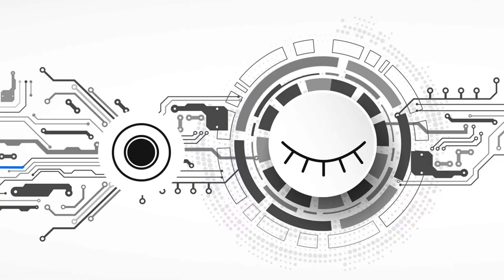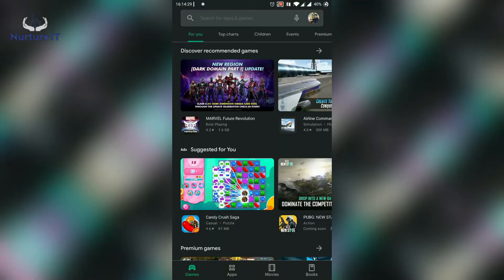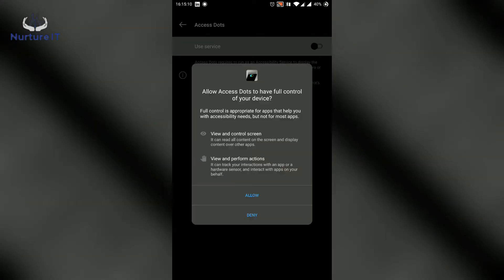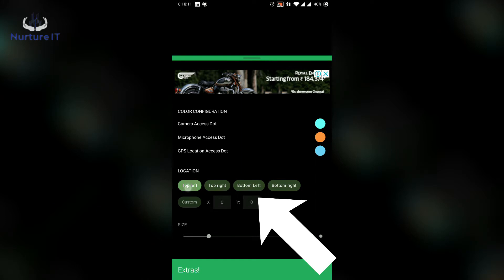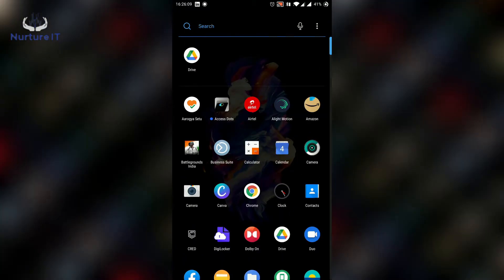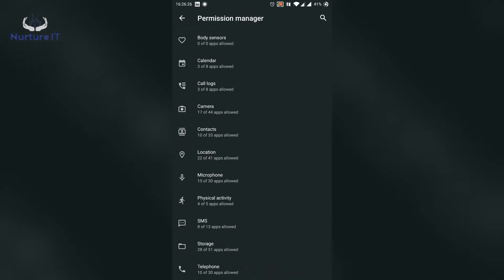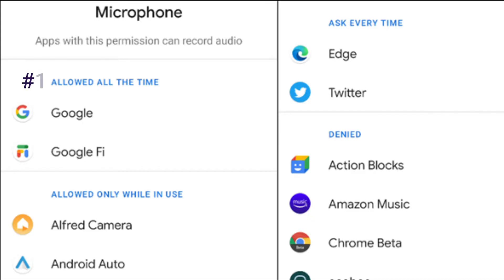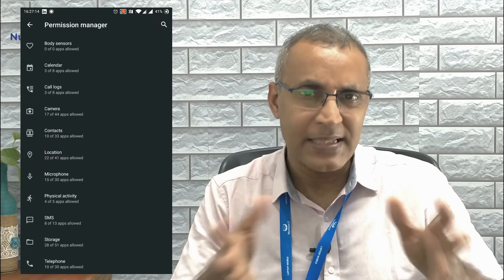Andriod Privacy Checking tool - How to Find out & Prevent apps from misusing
In this video of MakingITSimple​ - I explained how to find out if your android phone's camera is being used by an app without your notice, and how you can stop it.